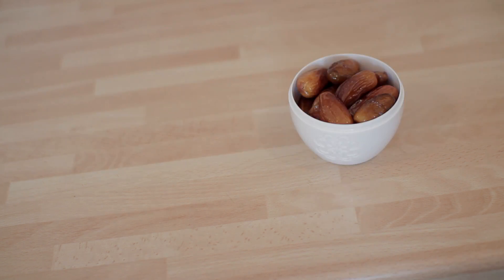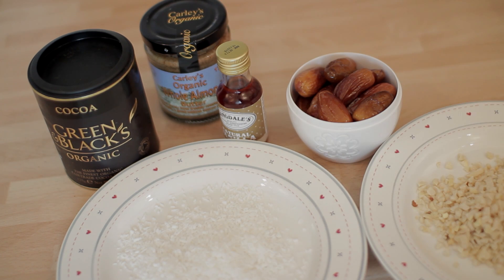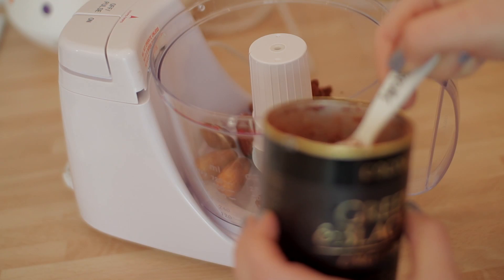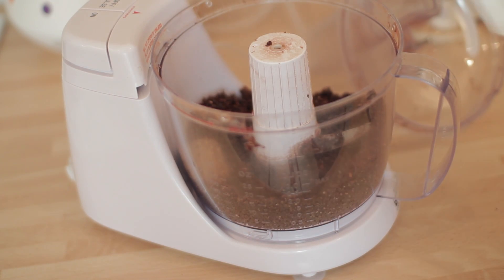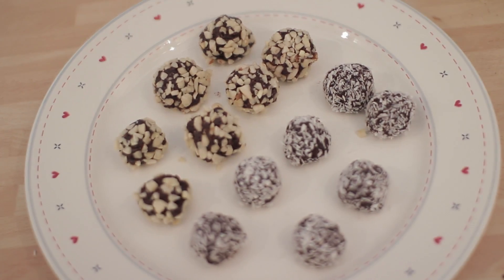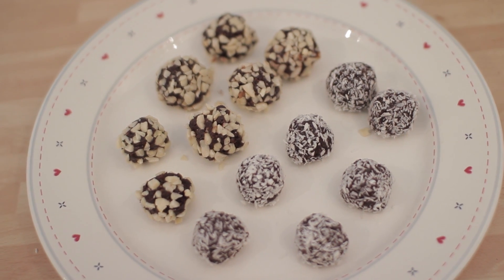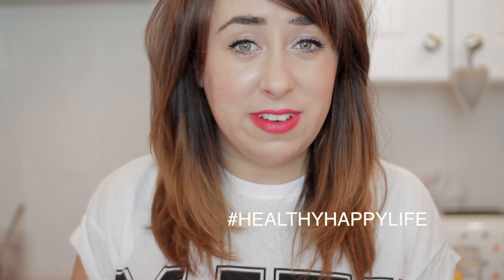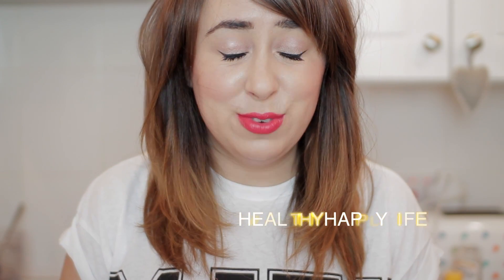HEALTHY Chocolate "Fudge" Bites! | Healthyhappylife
I hope you like this recipe! Feel free to make some substitutions based on your tastes and let me know if you give it a whirl!

xoxo